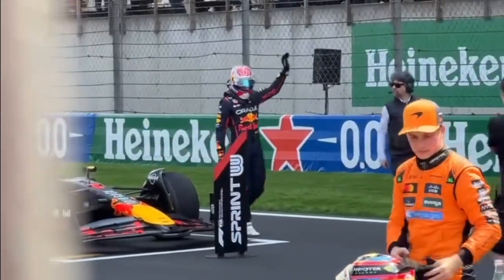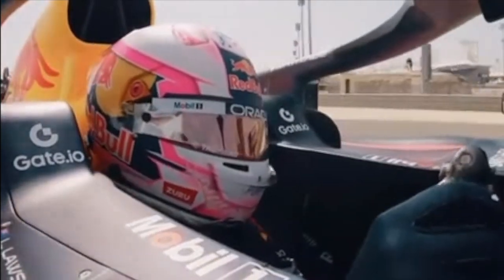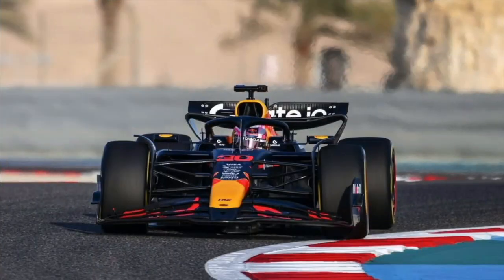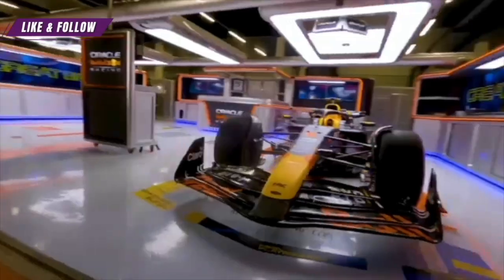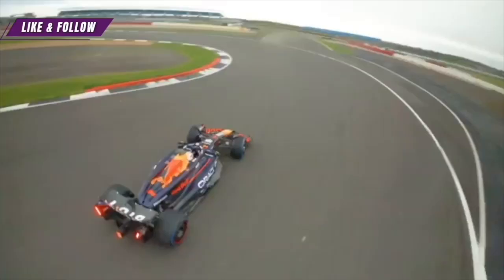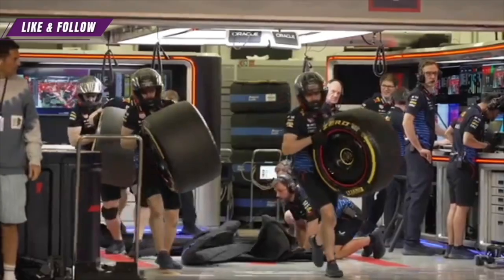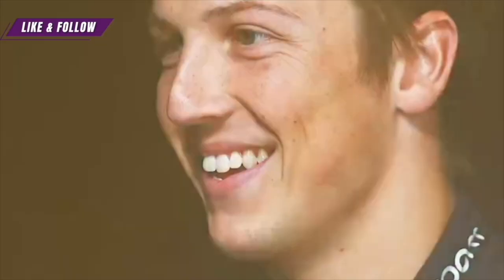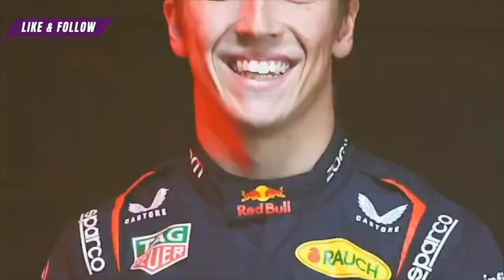F1 | THE VERSTAPPEN ENIGMA: PERFORMANCE AND ADAPTATION AT RED BULL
F1 | WE EXPLORE WHY MAX VERSTAPPEN SEEMS TO BE THE ONLY DRIVER CAPABLE OF EXTRACTING THE MAXIMUM SPEED FROM THE RED BULL. IT IS ARGUED THAT THE CAR'S DESIGN FOCUSES ON OVERALL AERODYNAMIC EFFICIENCY, NOT SPECIFICALLY ON VERSTAPPEN'S DRIVING STYLE. HOWEVER, THE DUTCH DRIVER HAS MANAGED TO ADAPT AND DEVELOP HIS TECHNIQUE TO HANDLE A CAR WITH A NARROW PERFORMANCE WINDOW, SOMETHING OTHER DRIVERS STRUGGLE TO REPLICATE. SUCCESSFUL ADAPTATION REQUIRES TIME, SENSITIVITY, AND A STRONG MINDSET—CRUCIAL FACTORS FOR A SECONDARY DRIVER TO PERFORM AT THE HIGHEST LEVEL WITH THIS PARTICULAR SINGLE-SEATER